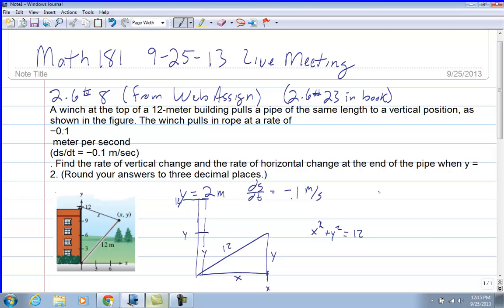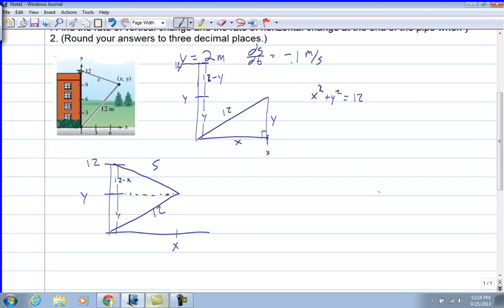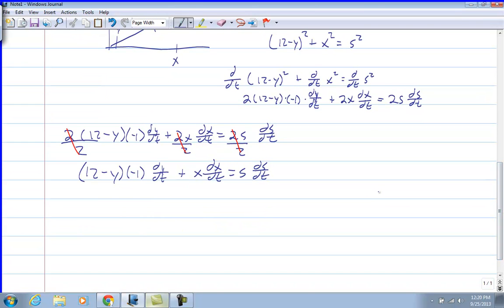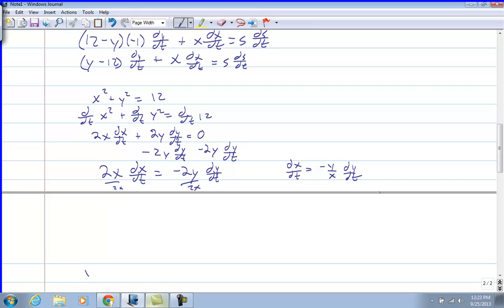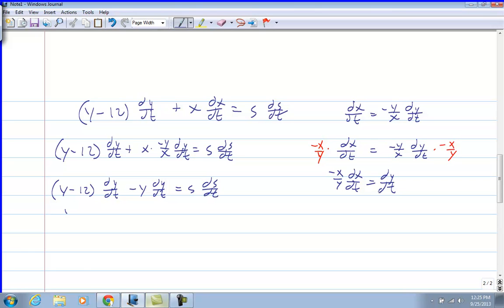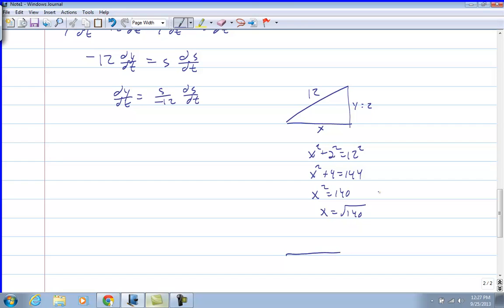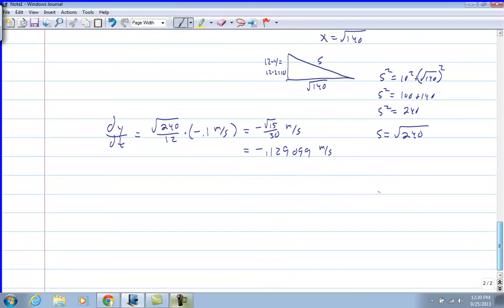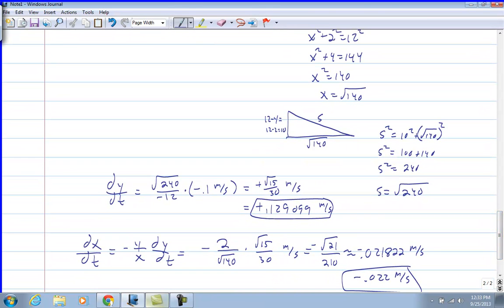Math 181 9-25-13 Live Meeting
In this video, I work 2-6 # 8 from the online homework.  The topic is related rates.